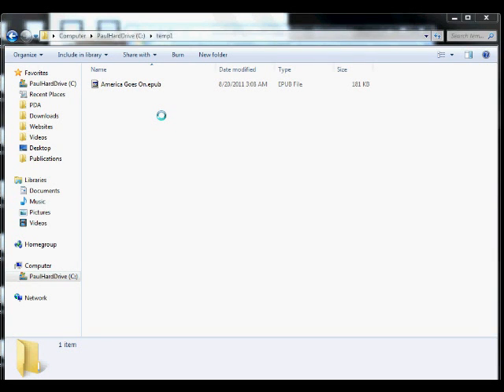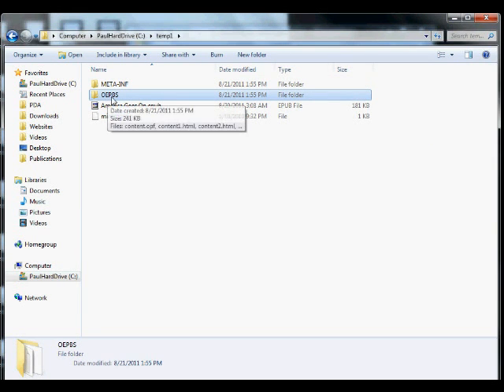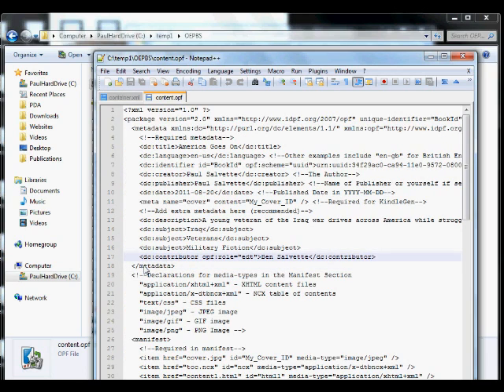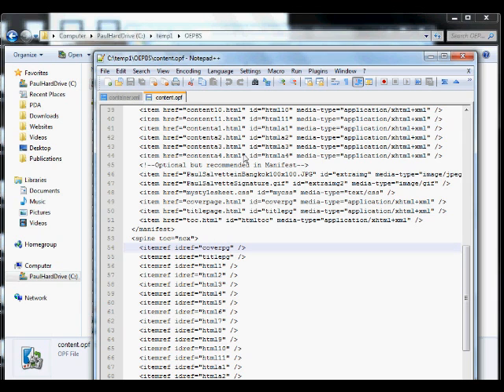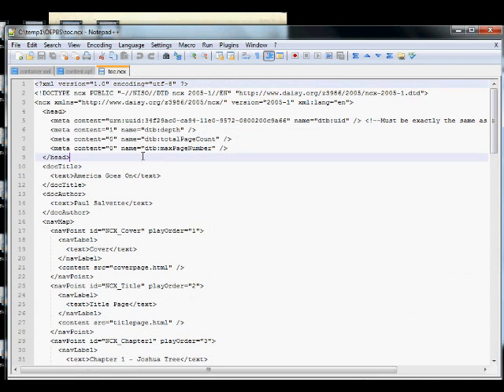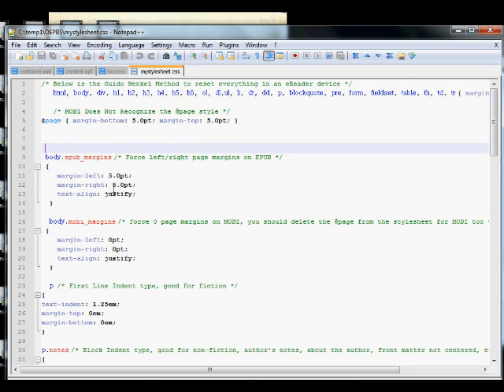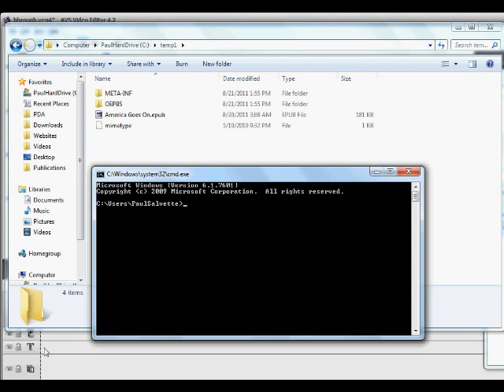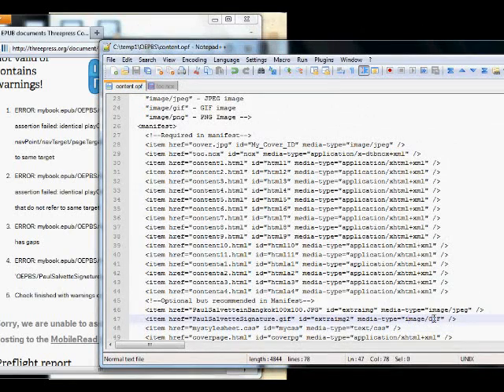EPUB and KindleGen Tutorial (1/2)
CAUTION: This video may be out of date. Please view the newer videos on this channel.

This tutorial will walk you through the inside of an EPUB file. It will also show you how to make a clean conversion from EPUB to MOBI using the KindleGen program from Amazon.com. (1/2)